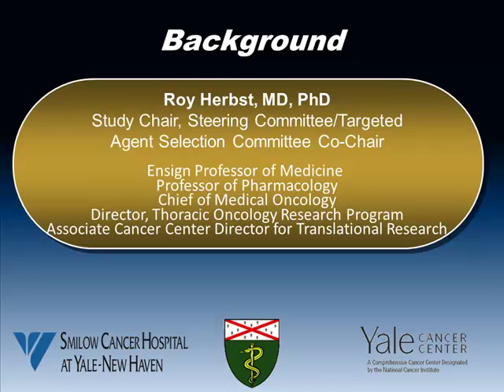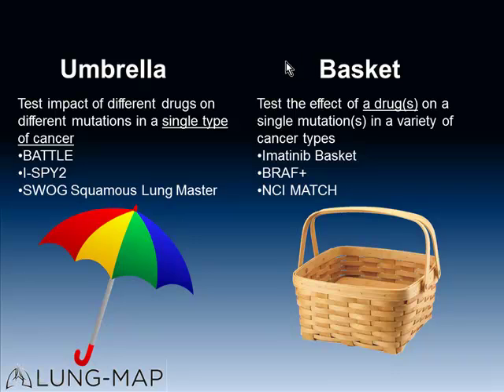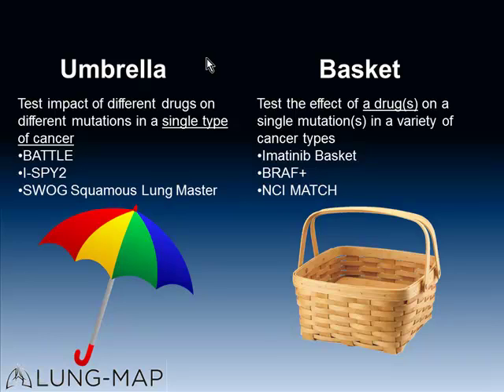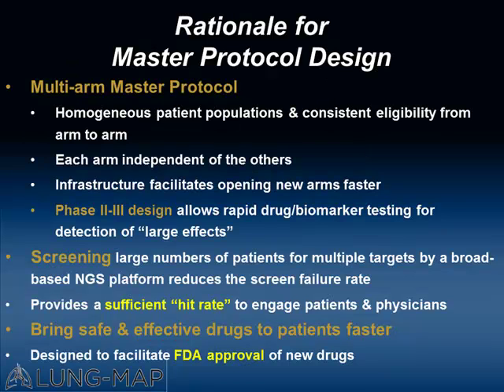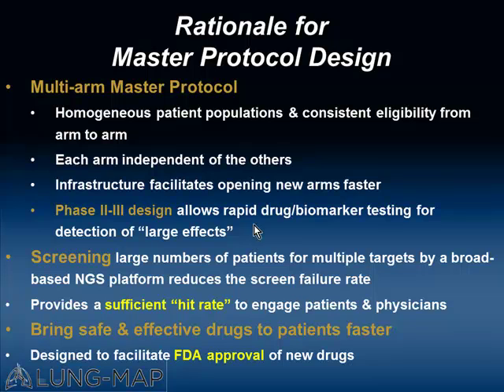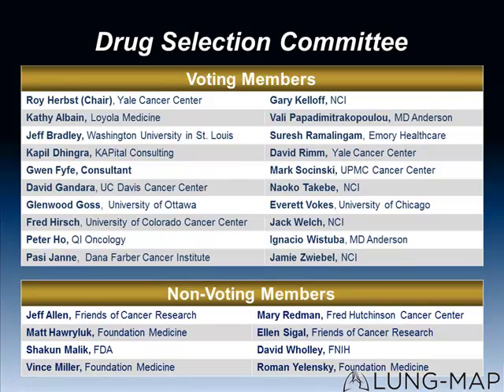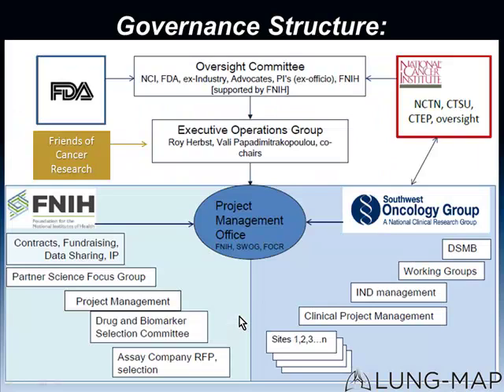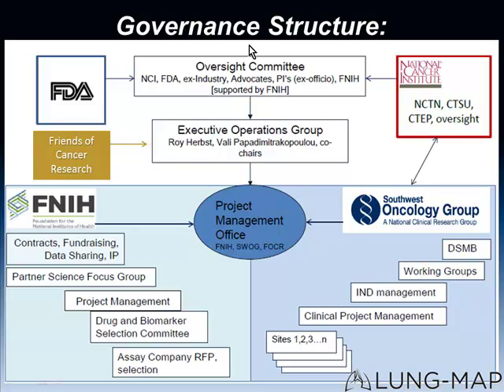SWOG Lung-MAP S1400 Training - Study Background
Recording of the S1400 Training Session at the SWOG Spring 2014 Group Meeting.  This presentation is by Roy Herbst, MD, PhD, Study Chair.